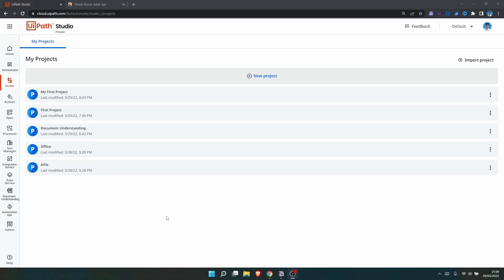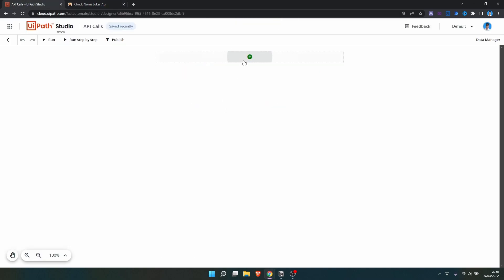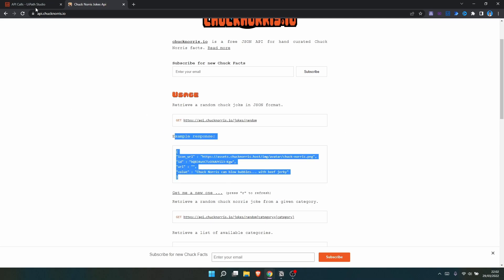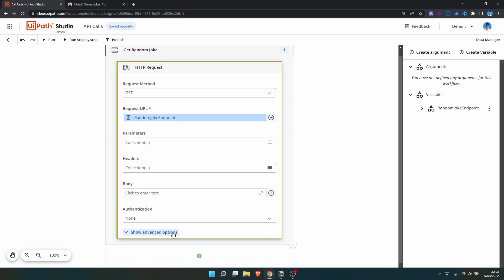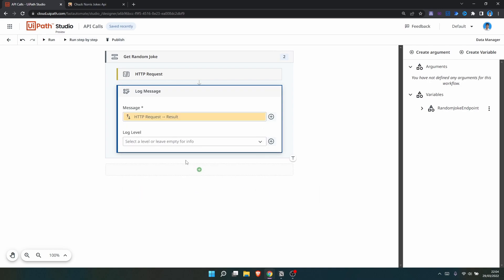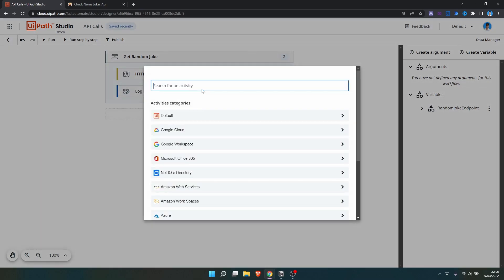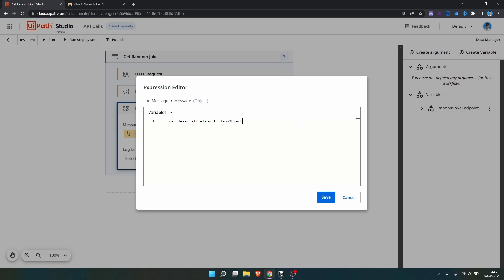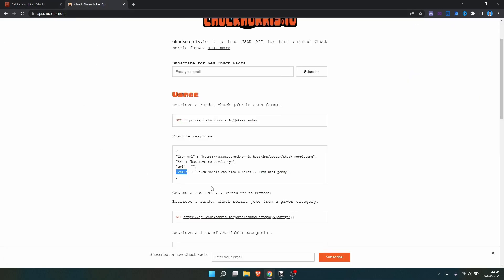How To Do API Calls In UiPath Studio Web [Tutorial]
[01:01] - Introduction
[03:37] - Setup HTTP Request
[04:24] - Execute automation
[05:42] - Deserialize JSON response
[06:48] - JSON parsing
[07:33] - Conclusion